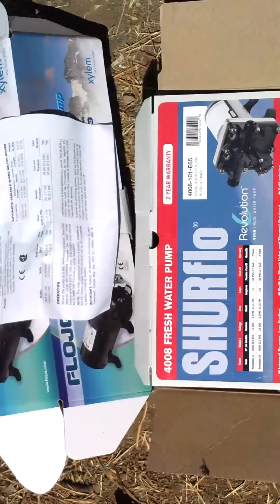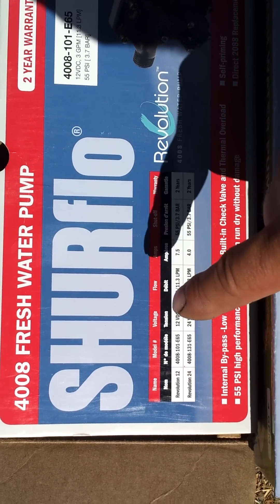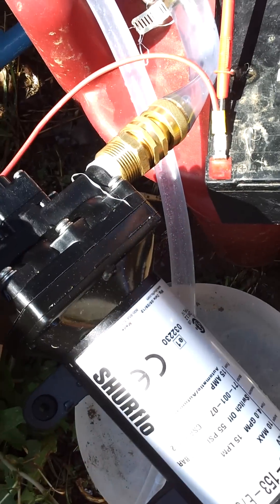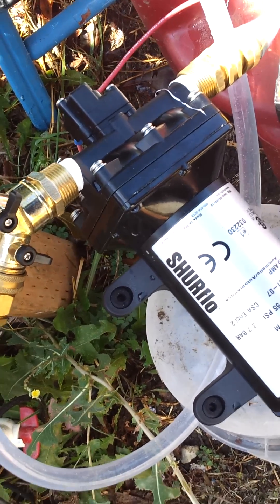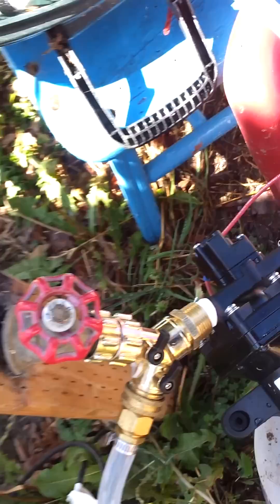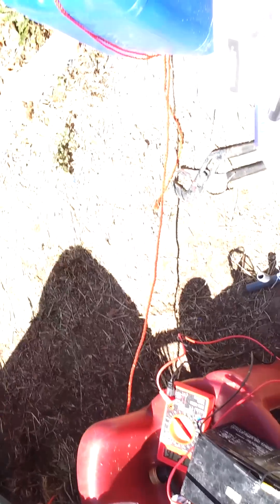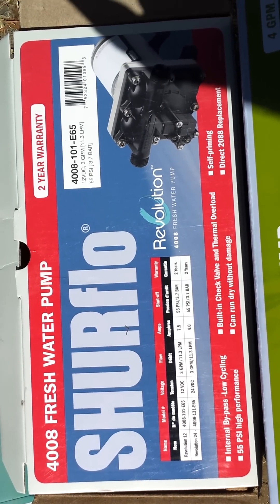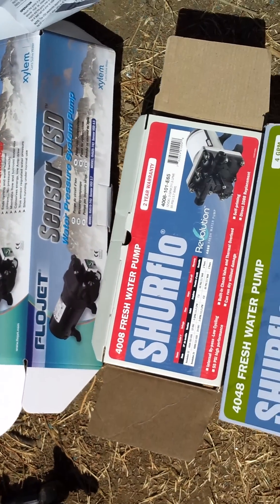Water pump test Flojet r 4525, Shurflo 4008, Shurflo 4048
Test and talk about all 3 pumps the Shurflo 4048 4 gpm 55 psi  and Shurflo 4008 3 gpm 55 psi and Flojet sensor vsd 4.5 gpm 30 psi the beat over all is Flojet for my house if they higher psi be good